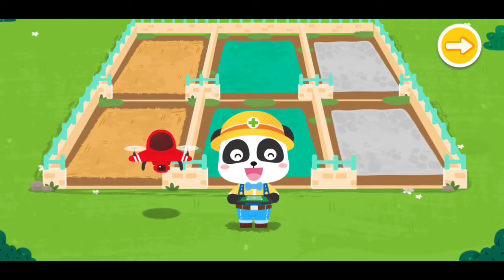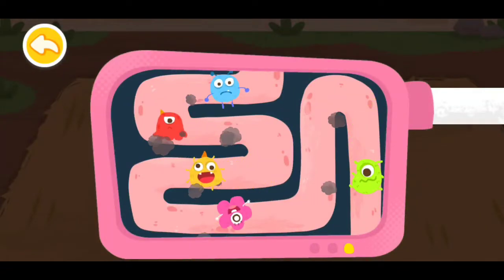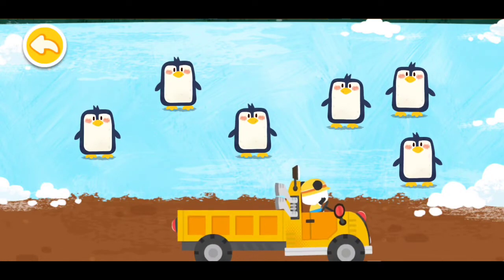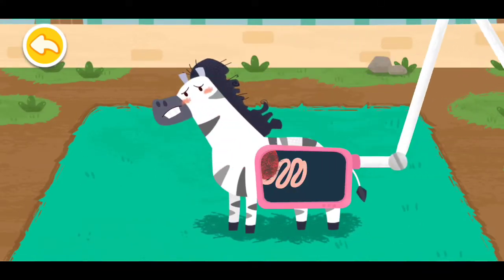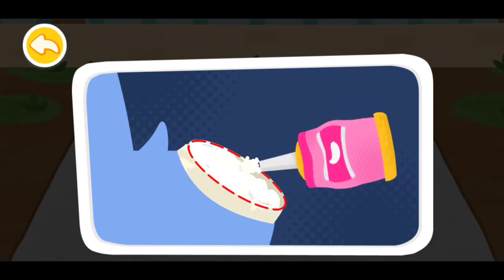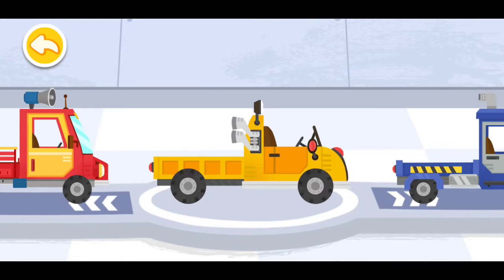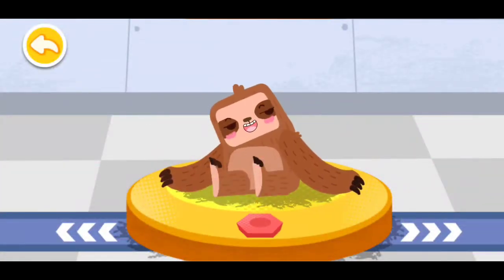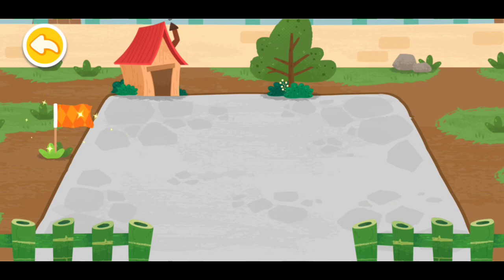Baby Panda Rescue Animals| Treat Injured Animals| Babybus Game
Baby Panda Care For Animals| Babybus Game

Help and take care of little animals!

Little animals need your help! Let's find injured animals. Take care of them and give them treatment. Pick new homes for these animals and help decorate them!

Content:
Search for animals
Before you go, pick up a cool truck. Do you like red, yellow or blue one? It’s up to you! Drive the truck and set out to search for little animals!
Use binoculars to verify their locations. Follow road signs to find the monkey, brown bear, penguin, and more. Bring them back to the rescue center!

Treatment for animals
Turn on the tap to clean the zebra by washing the dirt off it. Help the elephant fix its tusks and clean them with brush!
The monkey feels itchy. Please clean the leaves off its body! The hippo feels thirsty. Please feed it some water. Apply ointment on its wound and then apply a band-aid!

Feed animals
What does the little tiger like to eat? Beef or grass? Choose the right food and feed it! What about the penguin? You can feed the penguin with shrimp and fish!
Feed more animals: Bananas for monkey, aquatic plants for hippo, watermelons for elephant... Get to know their diet habits!

Decorate the homes
Pick a new home for little animals. Pick up a broom, sweep away the trash, and clean up their new homes. Then remove the old lawn and replace with new grass.
Trees, flowers, and mushrooms... which plants will you choose for decorations? With white fence and circular fountain, the new home is more beautiful!

Features:
- Take care of 12 kinds of animals: Monkeys, brown bears, penguins, zebras, African elephants, little tigers, and more!
- Learn about characteristics and diet habits of different animals!
- Experience the daily work of a veterinarian, treat and care for little animals!